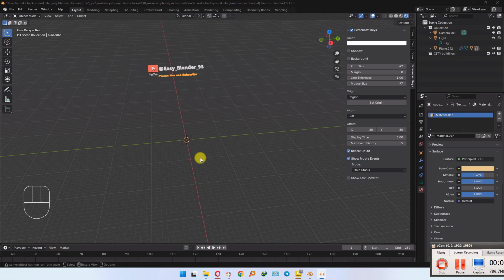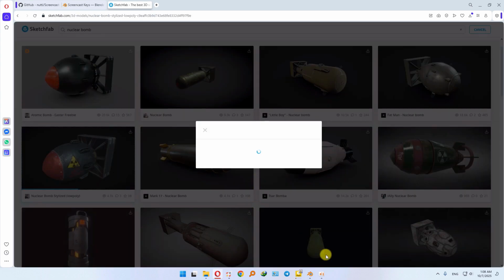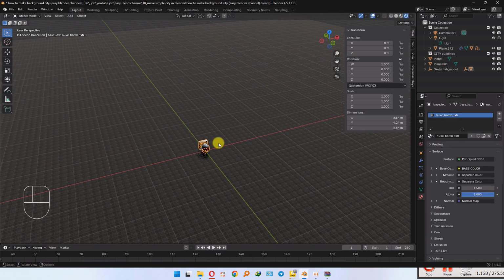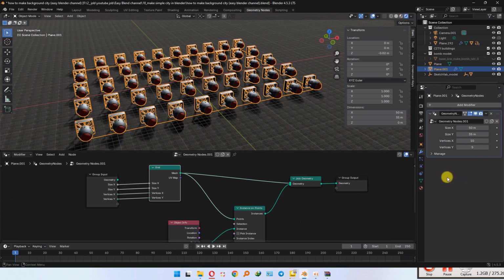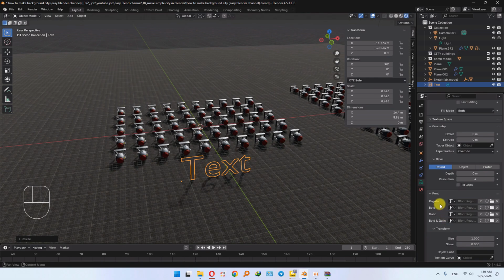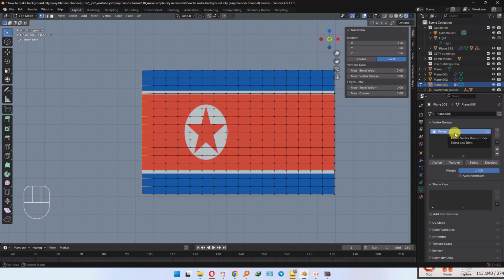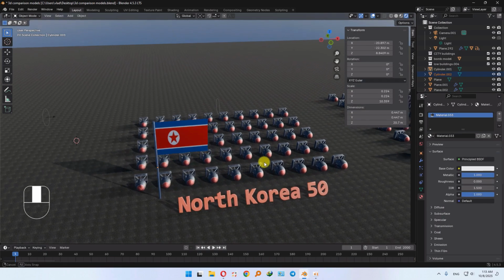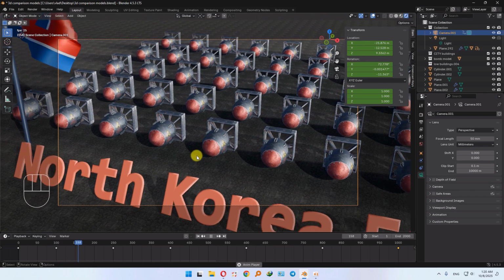how to make 3D data comparison videos by using models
In this video, I’ve created a *visually stunning 3D comparison* that goes beyond the usual cube-style charts you see everywhere. Using detailed 3D models and realistic landscapes, each scene is designed to feel alive — with waving flags, dynamic lighting, and true scale visuals.
This isn’t just data — it’s a cinematic experience that shows the power and scale of nuclear weapons each country owns, brought to life through art and precision.